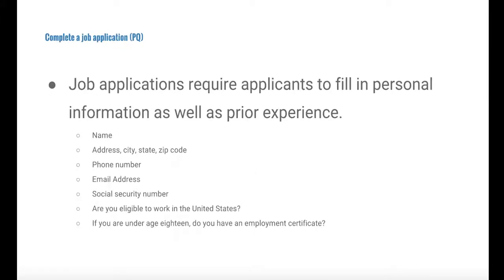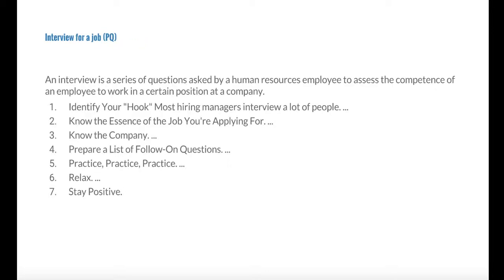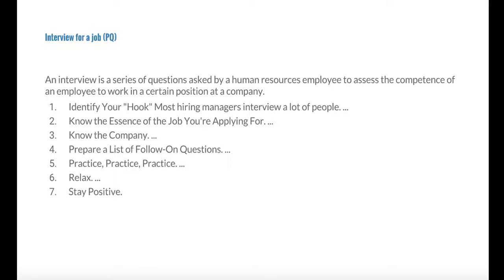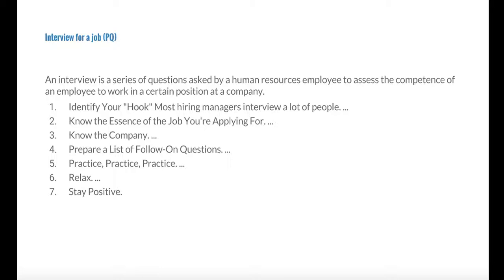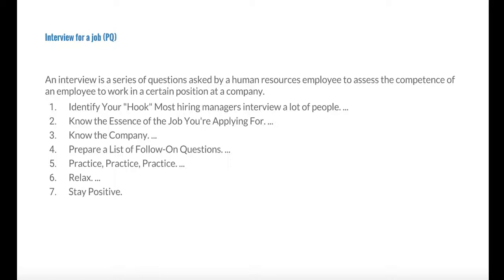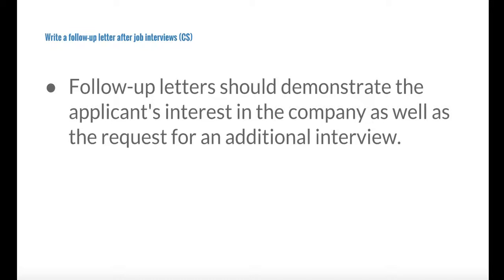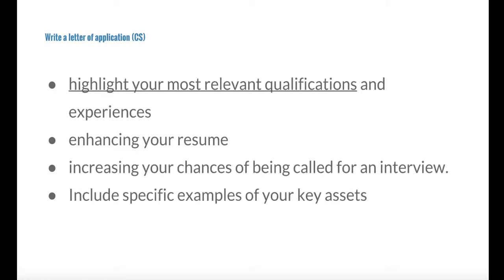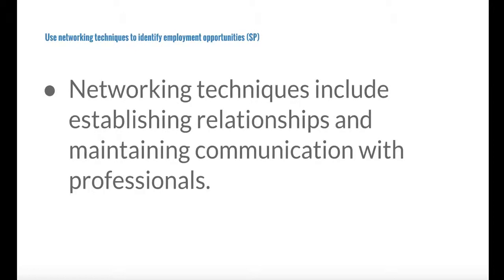DECA BA Core: Professional Development Part 6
This video prepares DECA students for the Professional Development section of the Business Admin Core.